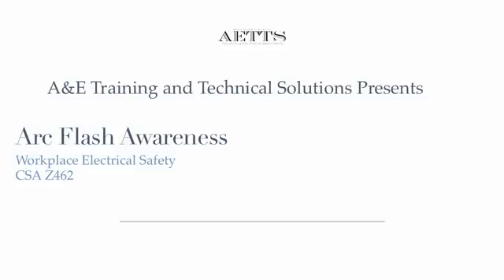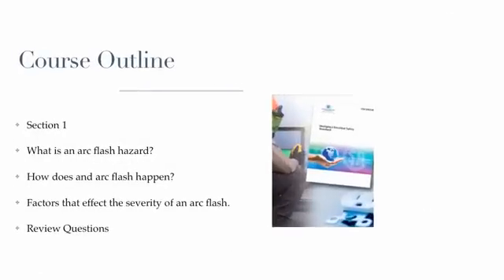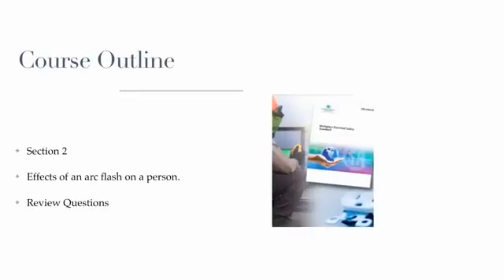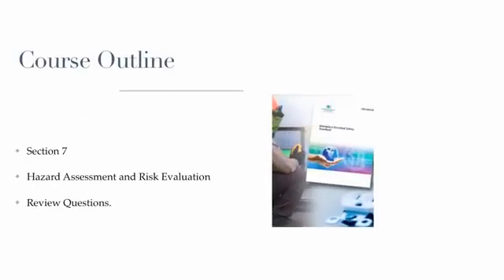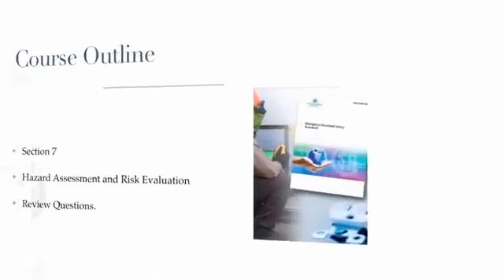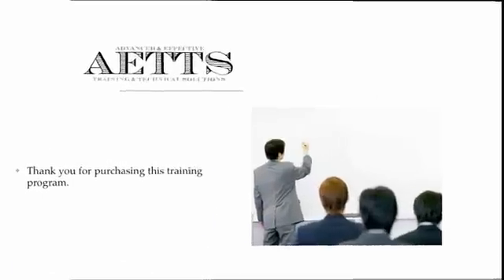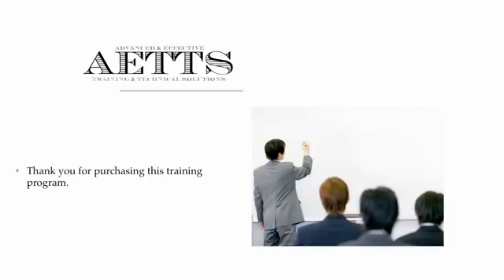Arc Flash Awareness Online Training Course Preview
The use of electricity in todays industry presents many hazards. This course will help you to better understand the dangers of electricity from a shock protection and an arc flash protection point of view.